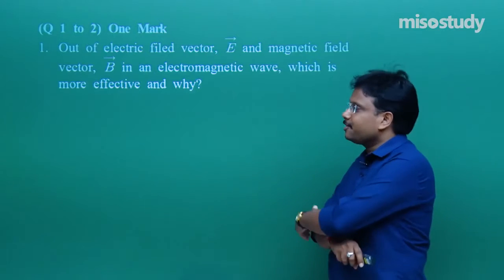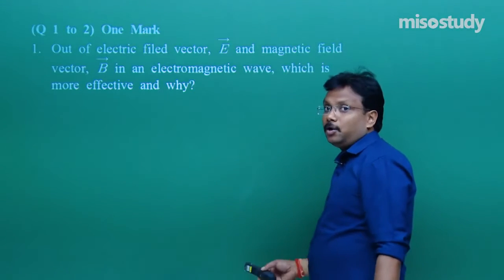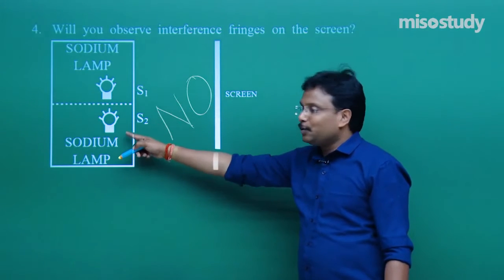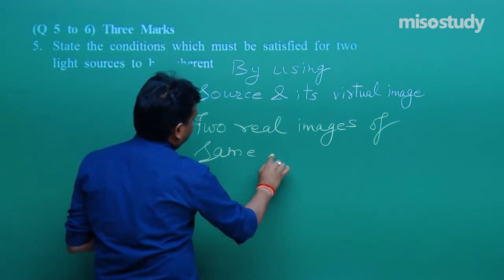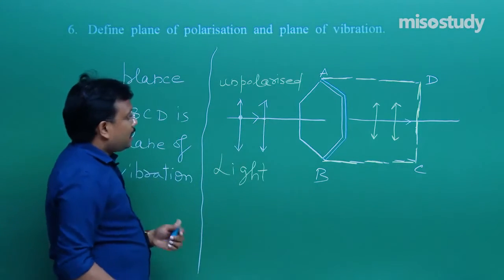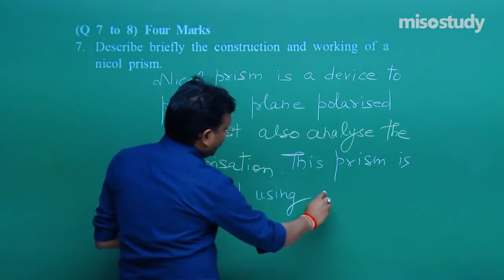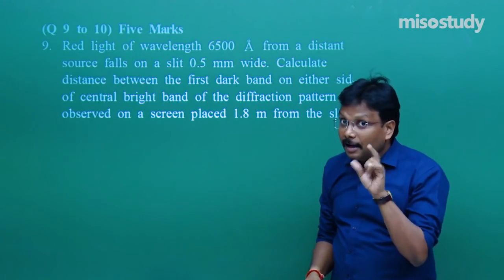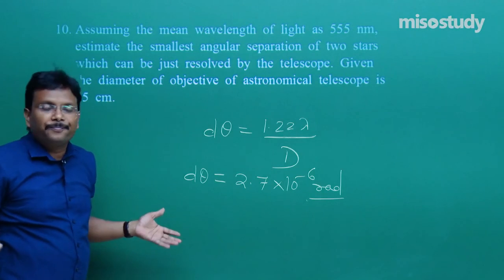CBSE 11&12th Physics | 26. Wave Optics | CBSE Pattern Questions Exercise | In English | by Misostudy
1. HD Video Lectures Designed by The Expert Faculties
2. Theory & Problem-solving Lectures of Full Syllabus
3. Chapter-wise Exam Pattern Question Exercise (Sample Question Papers)
4. Chapter-wise PDF e-Books
5. Chapter-wise Online Test
6. 24X7 Doubt Clearing
7. Hard Disk / Pen Drive / SD Card Courses (No Internet Required)
8. 24X7 Online Streaming Course
9. Lecture Download Support for Android and iOS